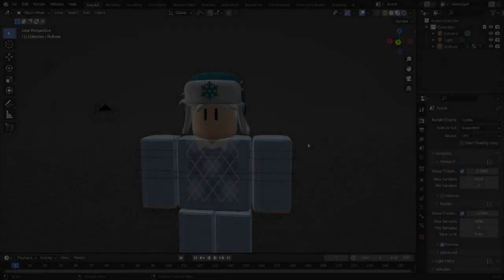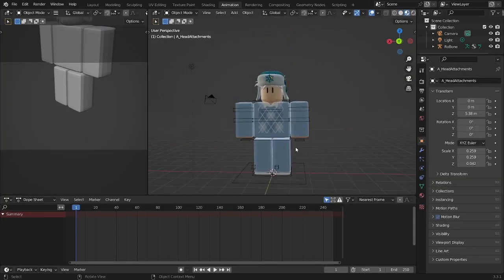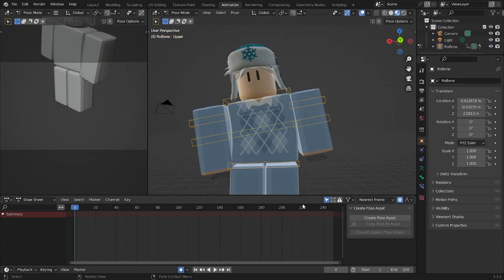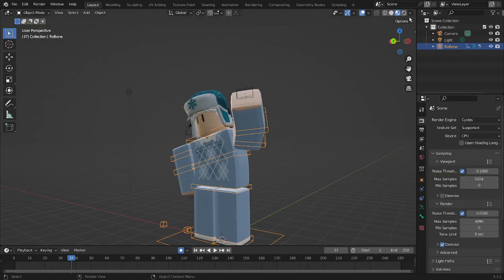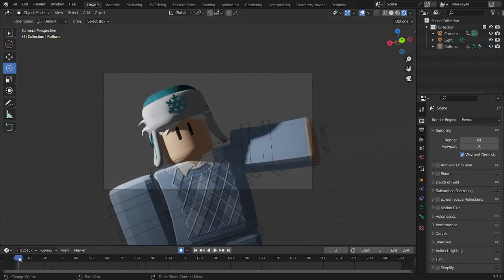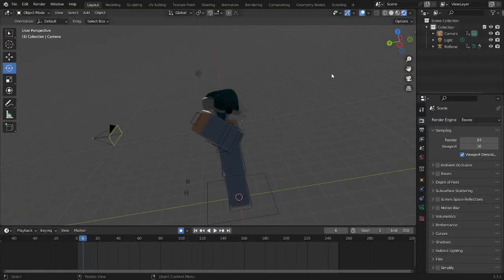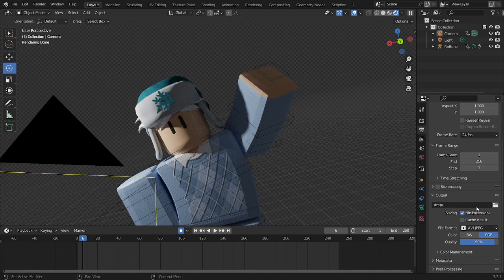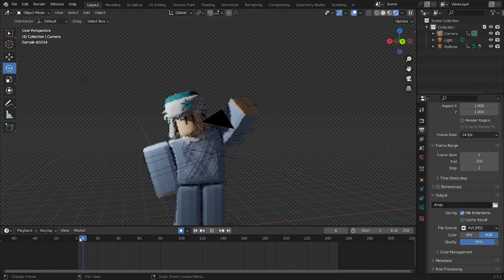How to make FULL BLENDER roblox animations!